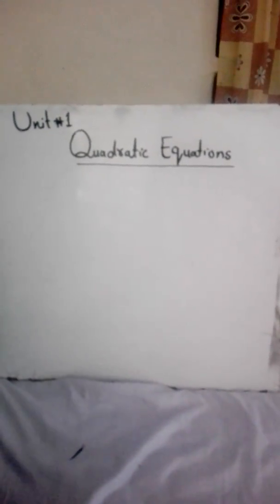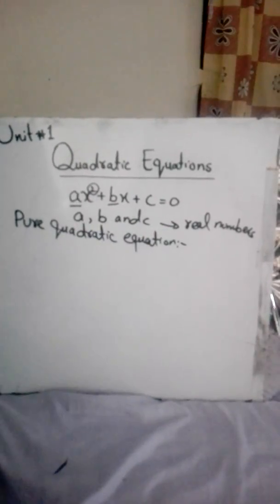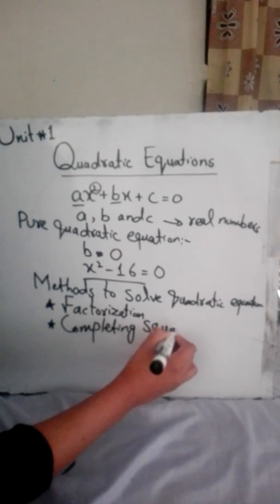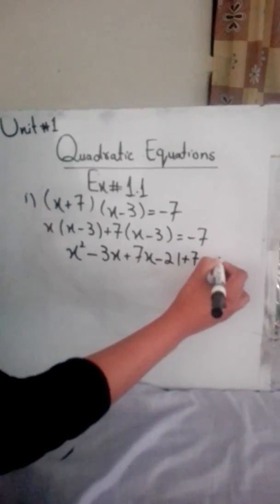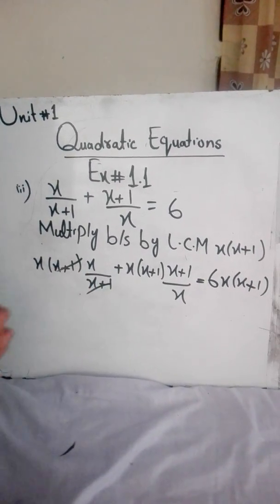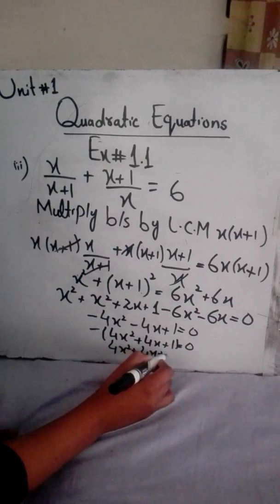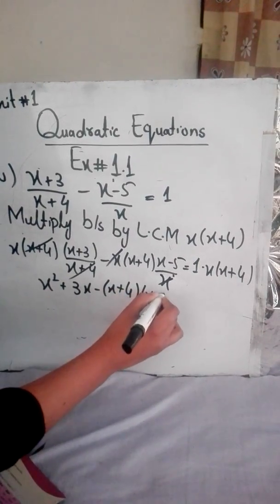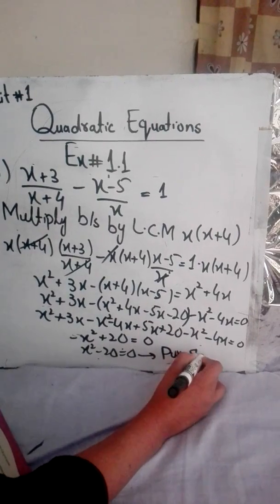10th | Math | Lecture 1 | Pindi Board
Fauji Foundation Education System KPK Zone
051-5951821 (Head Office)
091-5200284 (Zonal Education Office Peshawar)